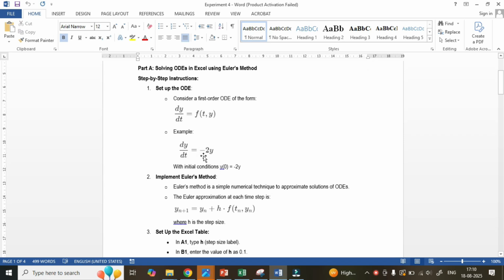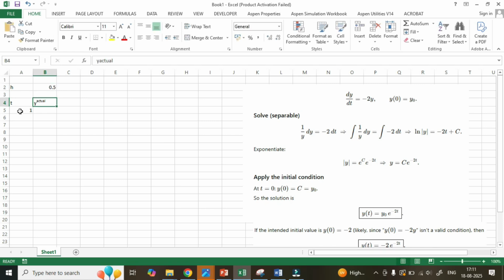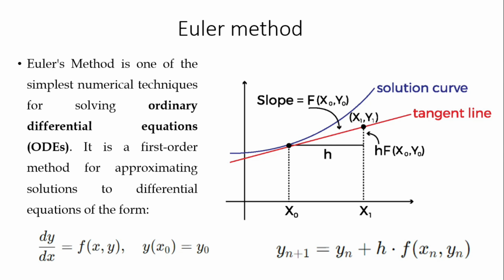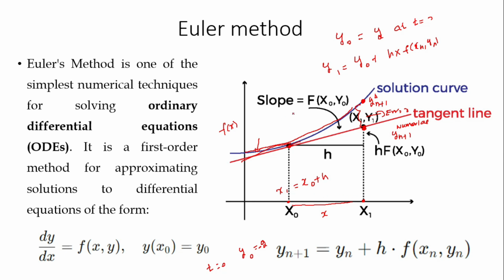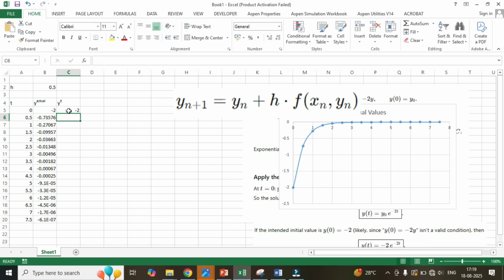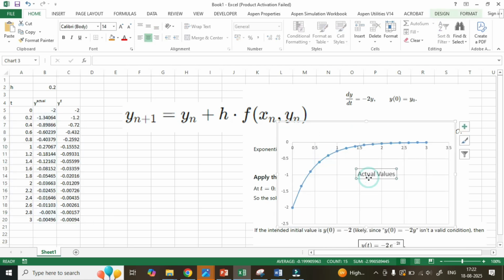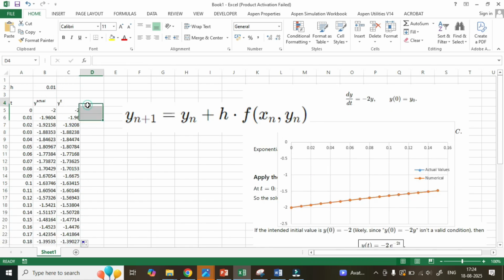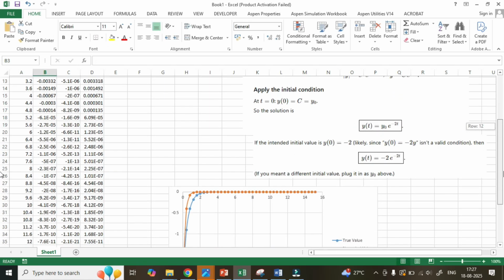Solving Ordinary Differential Equations (ODEs) in Excel | Euler’s Method Step-by-Step Tutorial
Learn how to solve Ordinary Differential Equations (ODEs) in Excel using Euler’s Method step by step. This Excel tutorial is perfect for engineering and mathematics students who want to understand numerical methods for solving ODEs without programming.

In this video, you will learn:
✅ What Euler’s Method is and how it works for ODEs
✅ How to set up an ODE problem in Excel
✅ Step-by-step guide to building formulas in Excel
✅ How to generate tables and plots for ODE solutions
✅ Applications of ODEs in chemical engineering, reaction kinetics, heat transfer, and process control

📊 By the end, you will be able to use Excel as a powerful tool for solving first-order ODEs numerically.